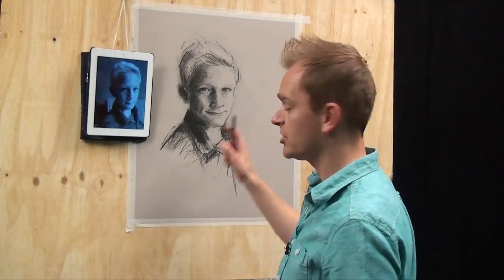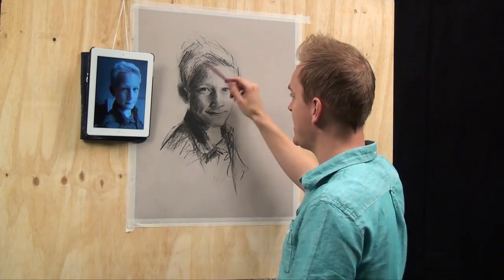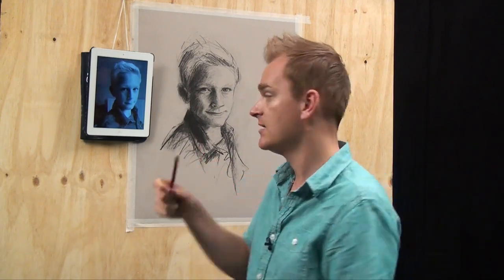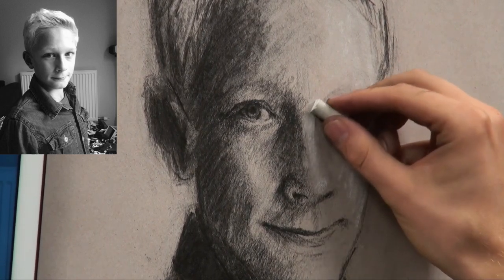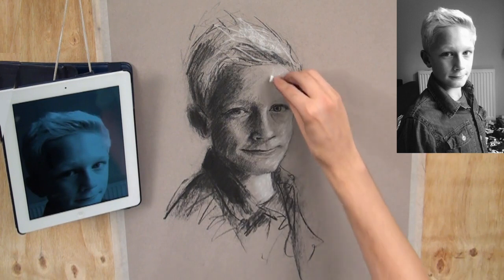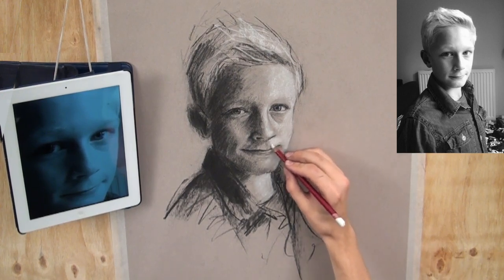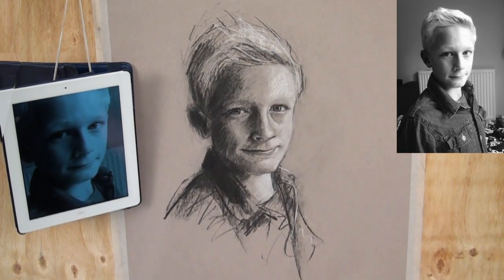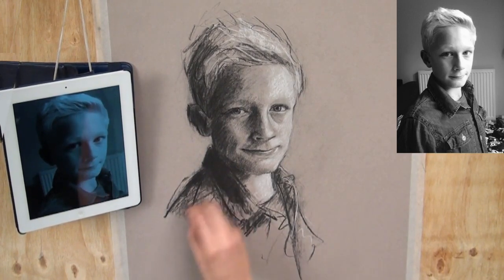Drawing Portraits in Charcoal; Adding the Highlights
The final, finishing touches in this Drawing Portraits in Charcoal series; adding the highlights.